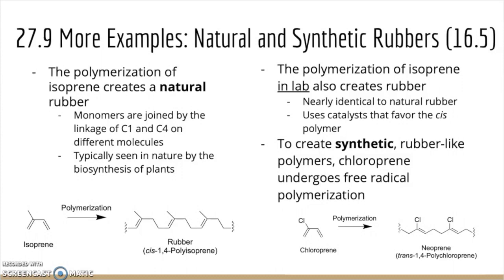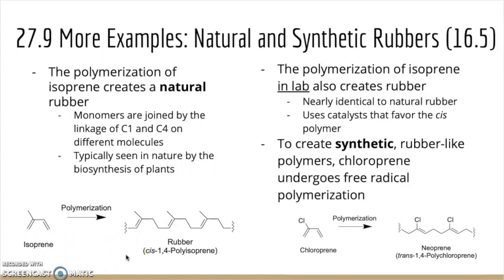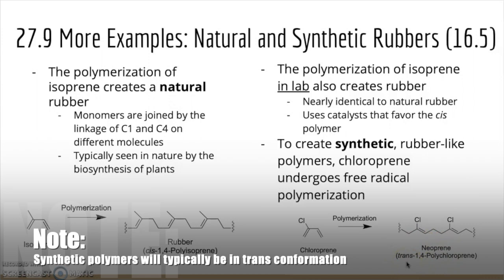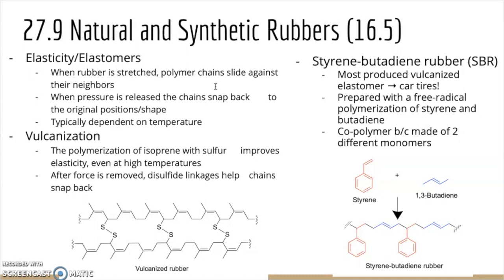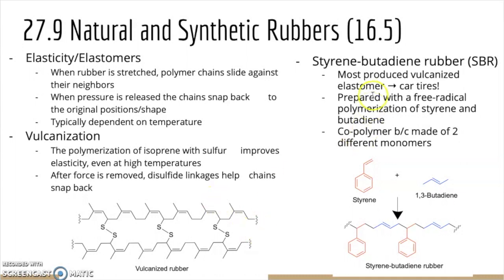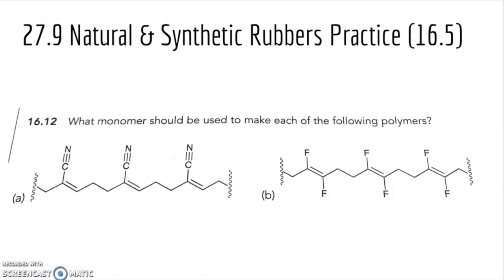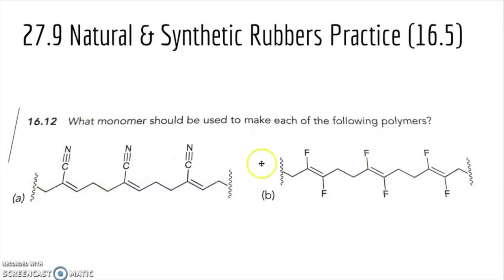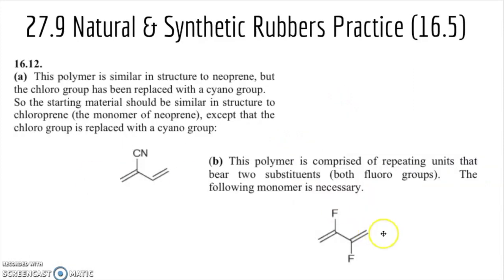Orgo Chp 27